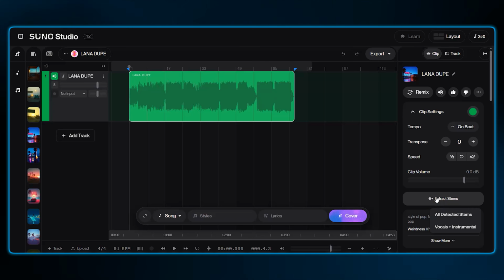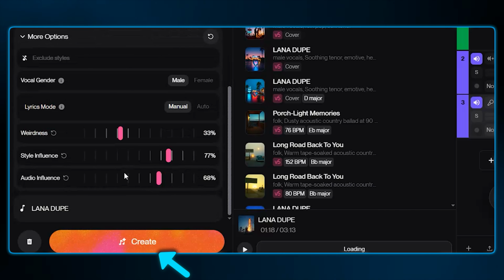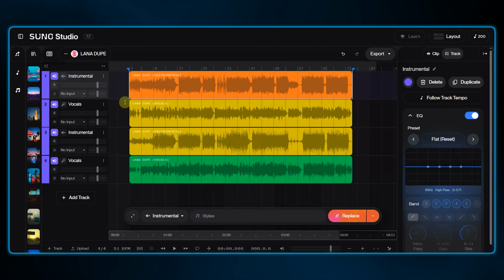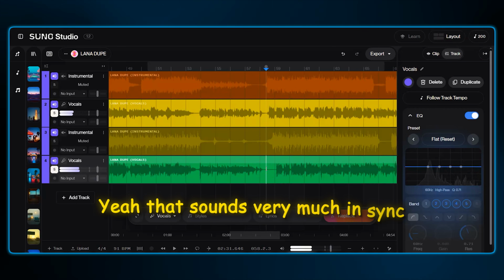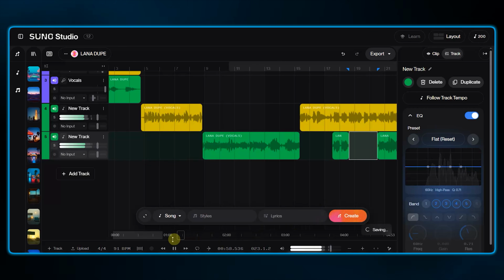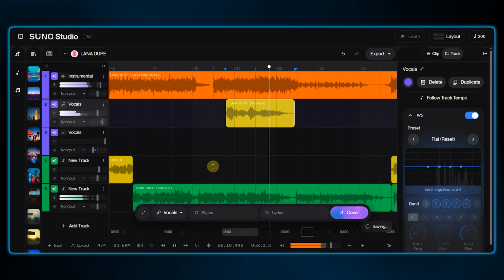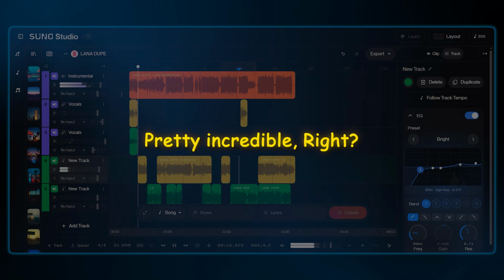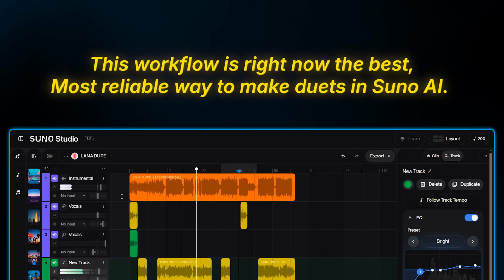Finally! How to Make REAL Duets in Suno AI (PRO Workflow)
You’ve probably tried using meta tags like [Male Voice] to make a duet in Suno AI, only to find out they are a complete nightmare. Sometimes the voices switch randomly, or Suno just completely ignores your instructions.

Instead of relying on unreliable text tags, you can take full control of your song using Suno Studio. By extracting stems and using the cover feature to generate a second voice, you can arrange a perfectly synced, professional duet.

💡 Why meta tags fail and how to use Suno Studio instead.
🎤 How to extract vocal stems and generate a new male cover.
🎧 Visually syncing and arranging vocals on the timeline.
✨ EQ adjustments to make both voices sound perfect together.

Stop leaving your duets to chance and start producing them like a pro.

0:00 - The Problem with Suno Voice Tags
0:45 - Opening the Track in Suno Studio
1:27 - Extracting Vocal and Instrumental Stems
1:54 - Generating the Second Voice (Cover Feature)
3:08 - Extracting Stems from the New Cover
3:42 - Visually Syncing and Aligning the Vocals
4:48 - Arranging the Call-and-Response Duet
5:26 - Adjusting EQ Presets for Both Voices
6:52 - The Final Produced Duet Result
9:56 - Final Thoughts and Workflow Review